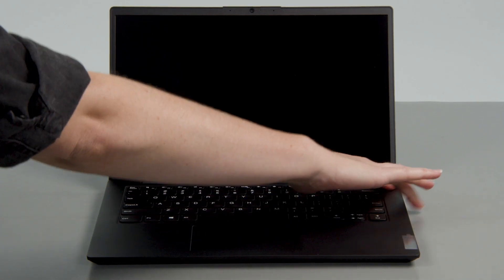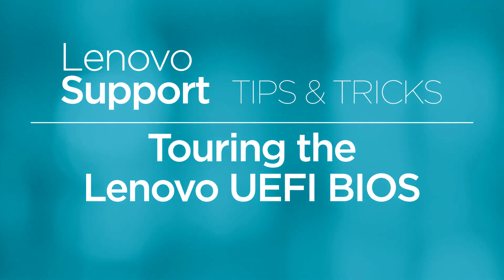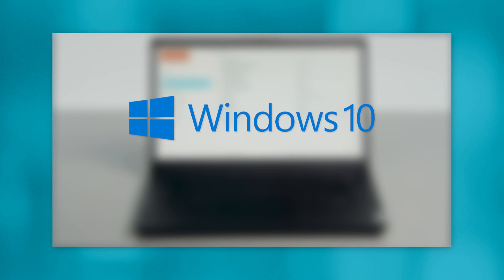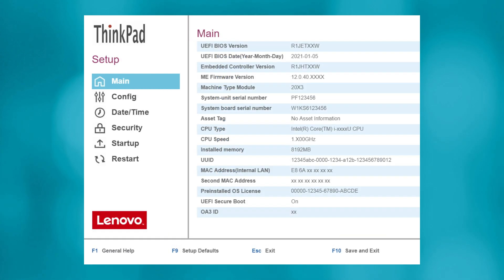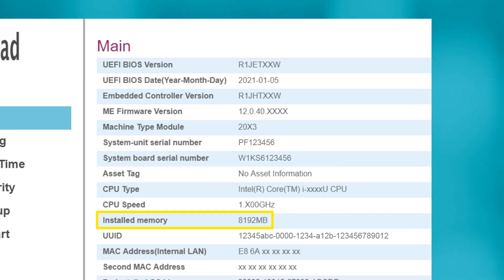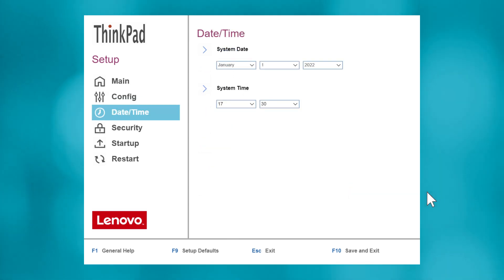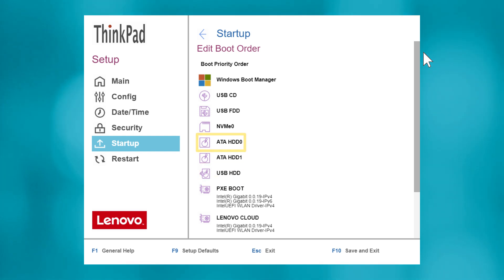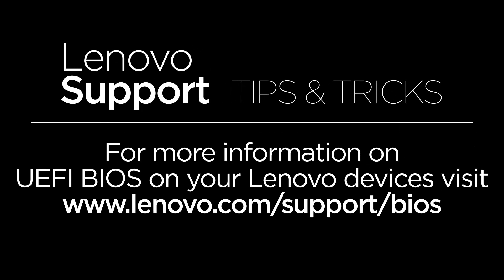Touring the Lenovo UEFI BIOS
In this video, we'll introduce you to the Lenovo UEFI BIOS and walk you through what you can generally expect to find in each section of this small operating system.